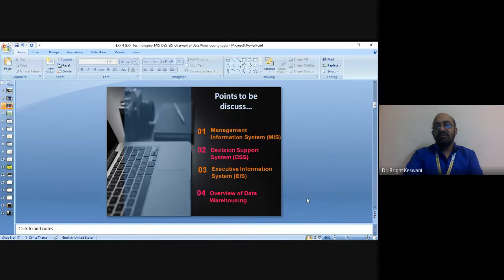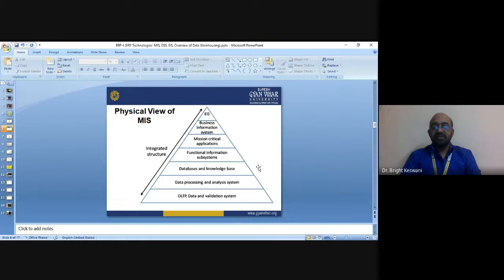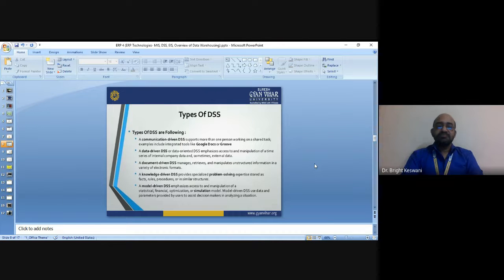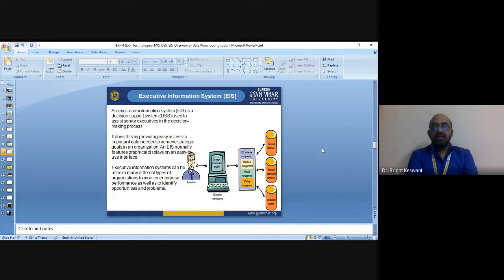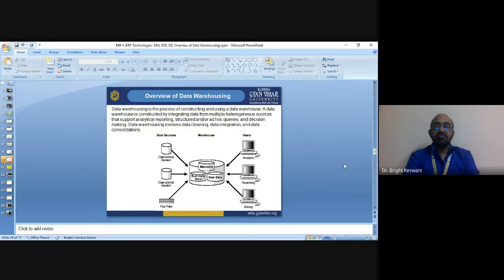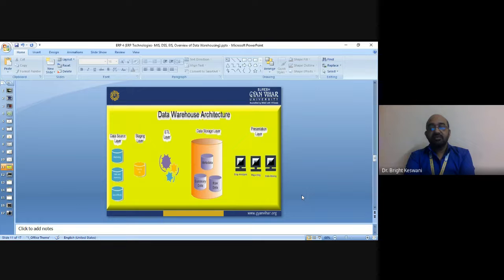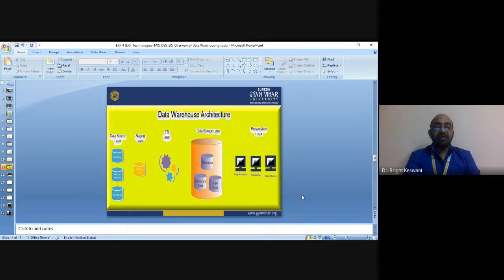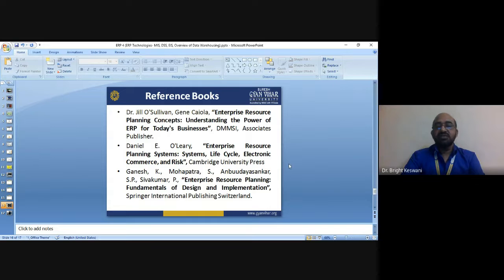ERP 4 ERP Technologies MIS, DSS, EIS, Overview of Data Warehousing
ERP System

About Tutorial:
Business Process Reengineering (BPR) is the fundamental rethinking and radical redesign of business processes of an organization to achieve dramatic improvement in critical contemporary measures of performance such as cost, quality, service and speed. In simple terms, the process of examining current processes and redesigning those processes to increase the efficiency and effectiveness of an organization is called BPR.

More precisely, BPR means the rapid and radical redesign of strategic, value-added business processes and system, policies and organizational structure that support them to optimize workflow and productivity in an organization.

BPR concurrently pursued breakthrough improvements in quality, speed, service and cost by leveraging the potential of information technology while addressing the issues of organizational strategies and vision for change. Breakthrough improvement means quantum gains of 5 to 10 times compared to incremental improvements of 20-30 per cent. These improvements are generally characterized in terms of improvement of product and service quality at low cost and less time lag between product designs to marketing.